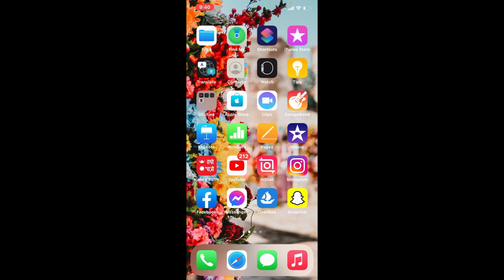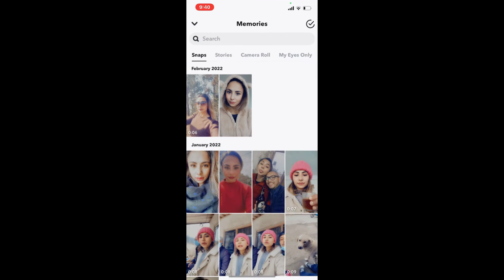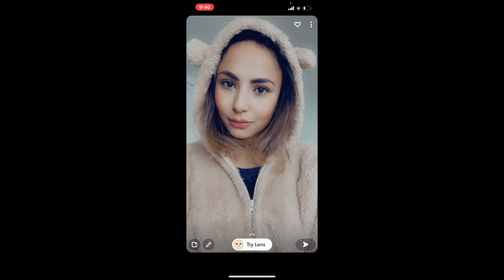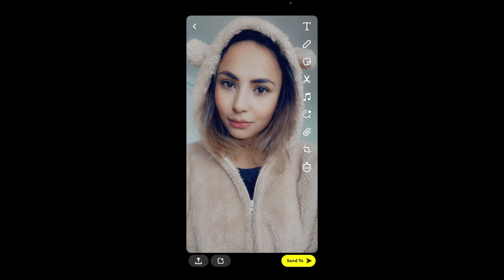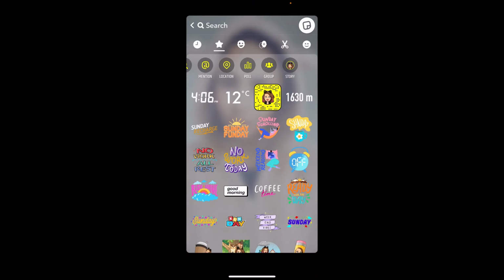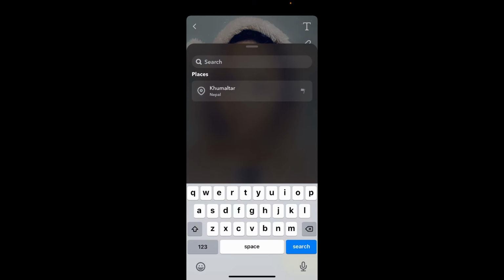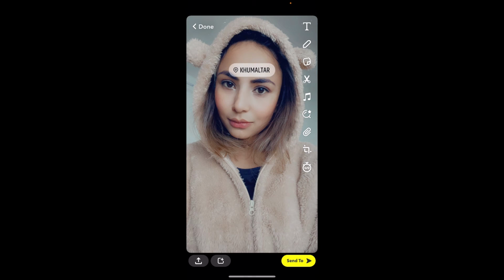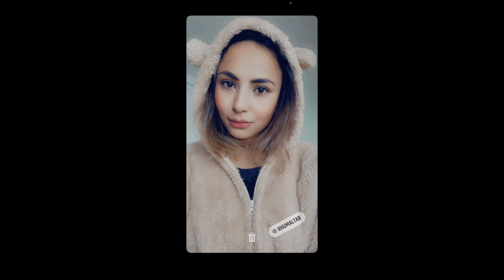How To Add Location On Snapchat Story 2022? Edit Snapchat Story Location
Want to show where you are uploading stories on your Snapchat? If you dont know, you can add / edit location on Snapchat stories too. Here in this video we will show you easy and latest methods of adding location on Snapchat story and editing location on Snapchat story too.

CHAPTERS
0:00 - Intro
0:24 - Add Location On Snapchat Story
1:17 - Outro